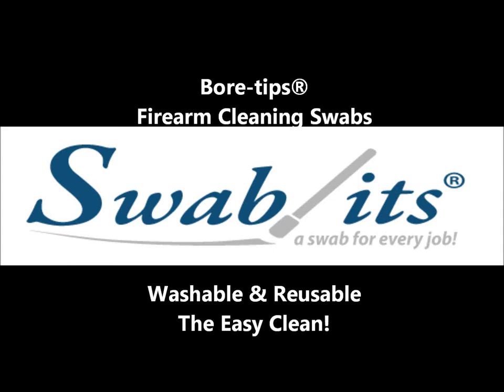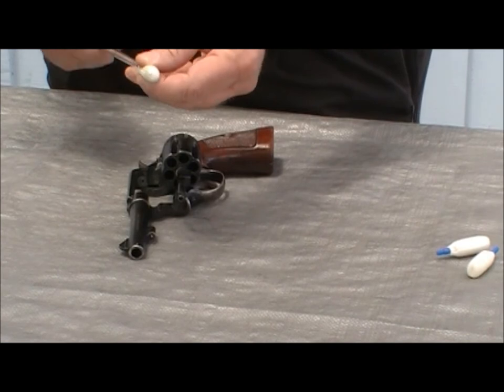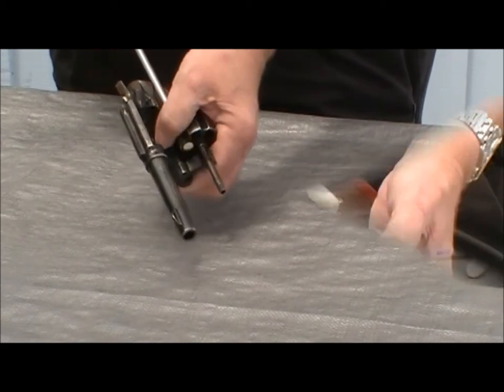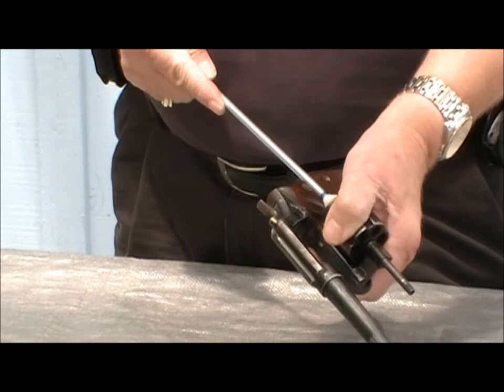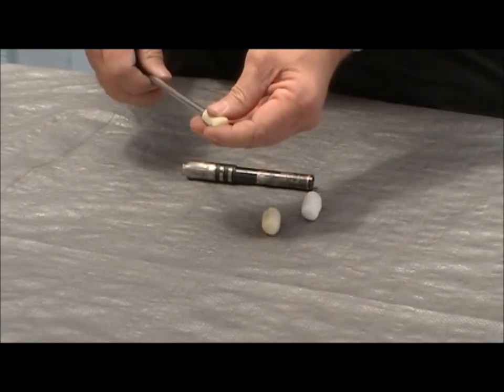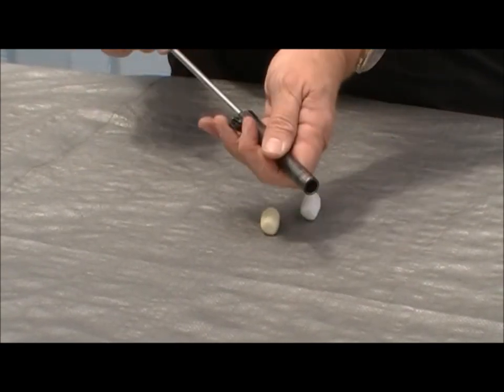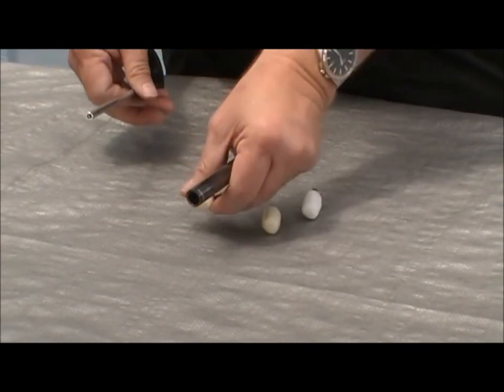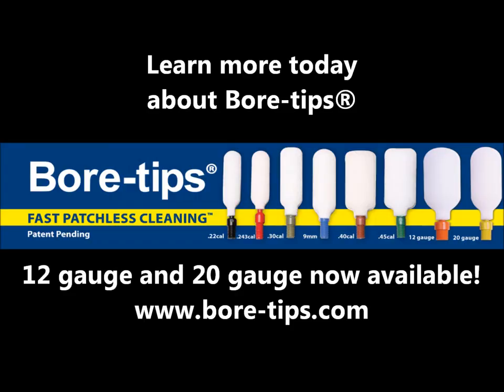Swab-its 30 Second Commercial Spot #2 Cleaning with Bore-tips®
Bore-tips™ are a tough, reusable foam tips engineered for a tight bore fit that provides 360° of contact.

No more messing with jags or having to load poor fitting patches to the cleaning rod. Bore-tips™ thread onto a standard 8-32 cleaning rod.Bore-tips™ and Gun-tips™ perform better than patches. Washable and reusable, they offer an economical method for keeping your firearm clean.

Swab-its® Firearm Cleaning Swabs Benefits:
• Each tip is reusable and can be cleaned with solvents or soap and water
• Fiber free, will not shed or leave lint behind as cotton will
• FAST PATCHLESS CLEANING; solves the shortcomings of the jag and patch
• A tight bore; filling the lands and grooves of the rifling, not sliding over the top like a patch
• Quick threading on a standard 8-32 cleaning rod
• Can be used with most commercially available solvents and oils

Please Note: Bore-tips are not recommended for use with solvents designed to remove plastic. Bore-tips are NOT compatible with both G96 brand Militarily and aerosol solvents.